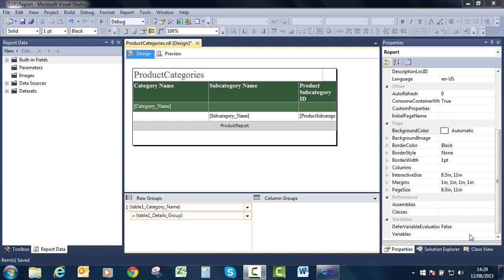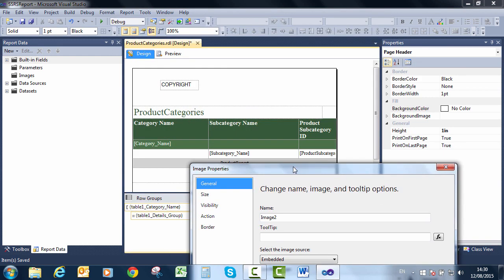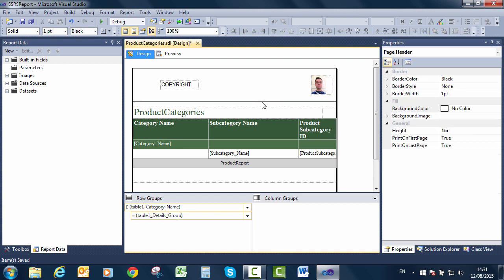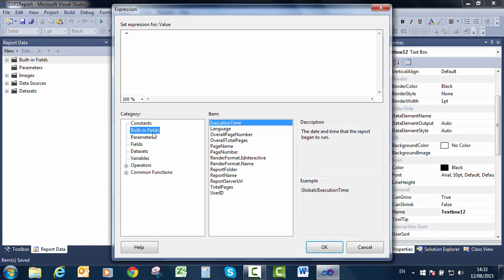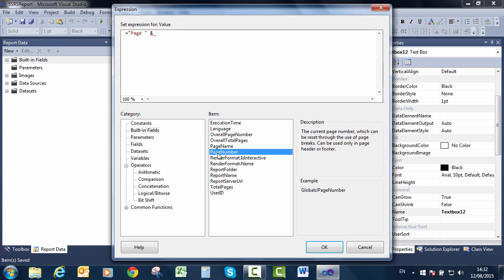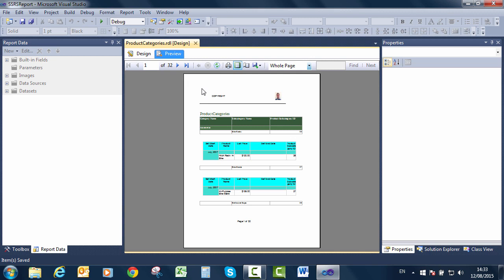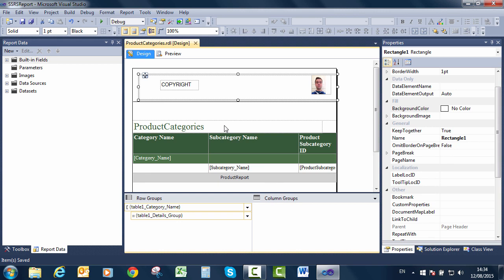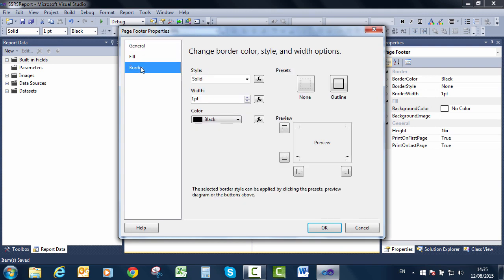005 Page Headers and Footers